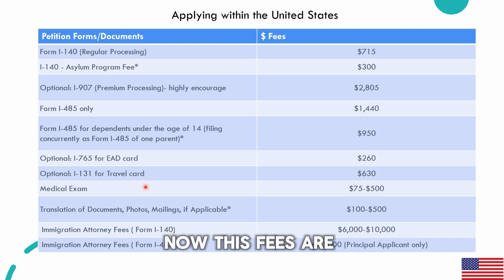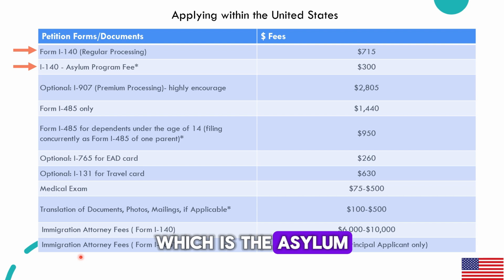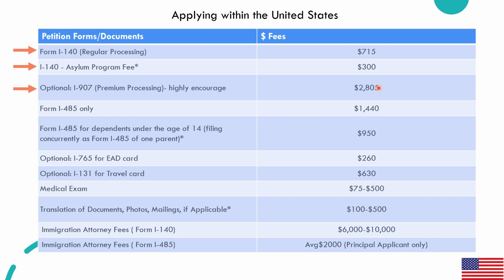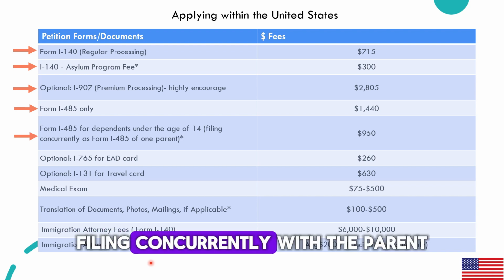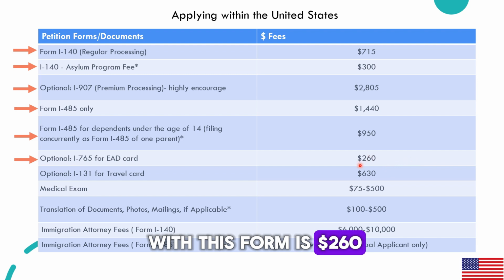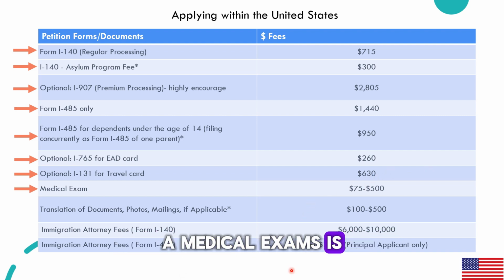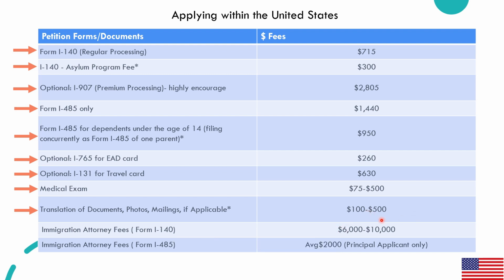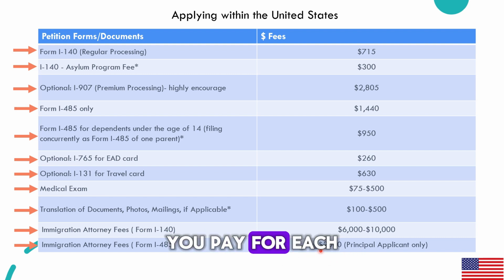EB2 NIW Cost Breakdown for Immigrants on F1/OPT or H1B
Are you currently living in the USA and considering the EB2 NIW (Employment-Based Second Preference National Interest Waiver) as your pathway to permanent residency? Before you make this important decision, it's crucial to understand the financial implications of applying for the EB2 NIW while already in the U.S.

In this video, we'll explore the specific costs associated with the EB2 NIW process for those residing in the United States. From application fees to legal expenses and hidden costs, we'll cover everything you need to know to make an informed decision.

👍 Like this video if you find it helpful, and share it with friends who might be considering the EB2 NIW pathway.

I'm here to help and would love to hear from you!